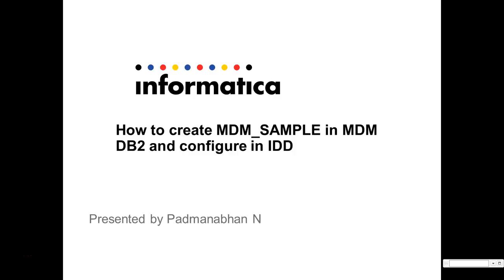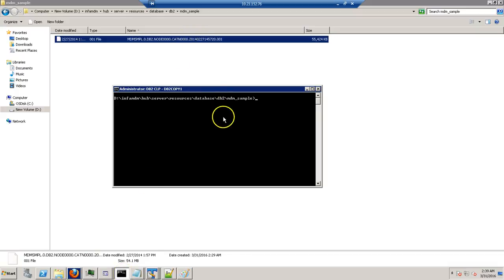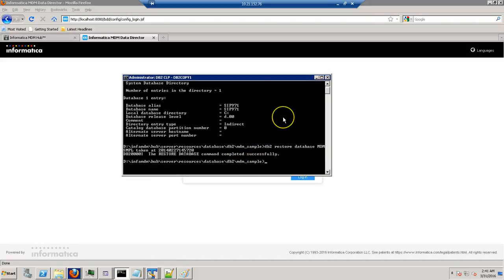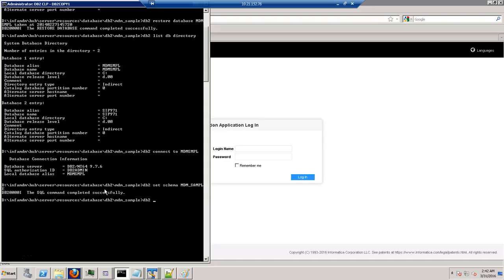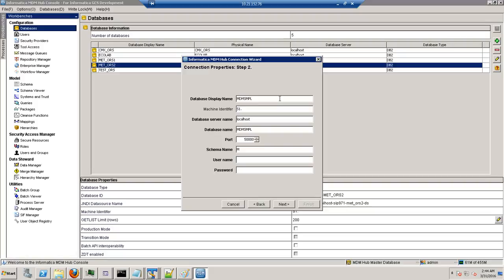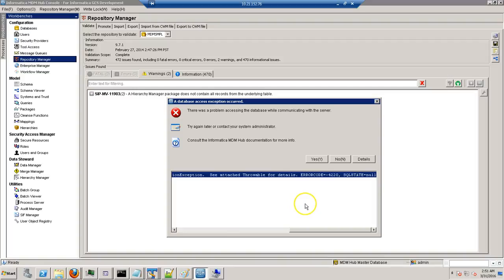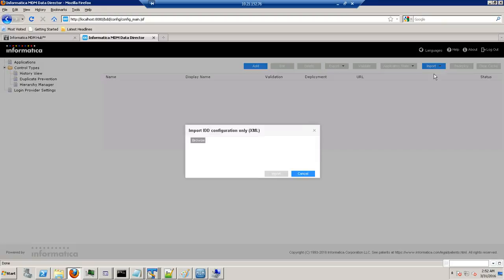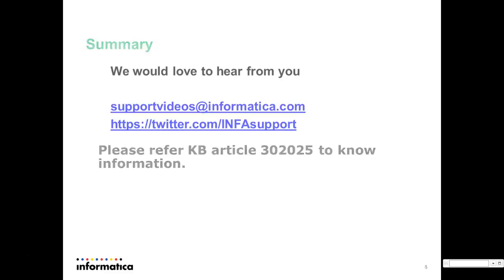How to create MDM SAMPLE in MDM DB2 and configure in IDD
This video demonstrates how to create MDM_SAMPLE database in MDM DB2 and how to resolve issues and configure with IDD application.